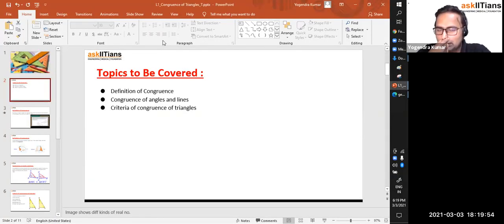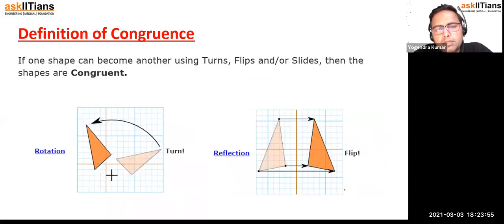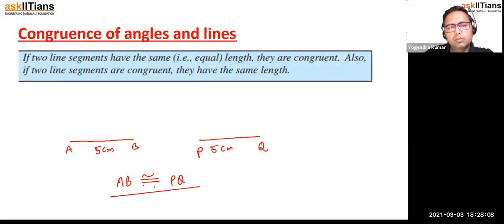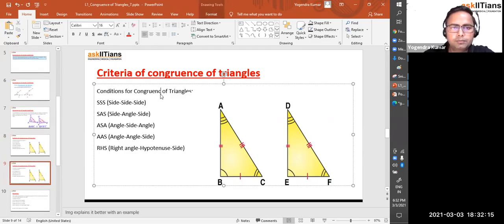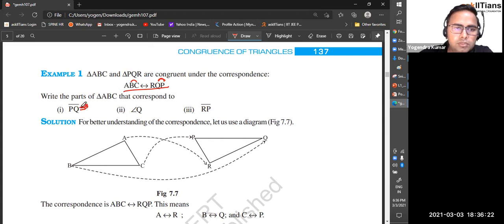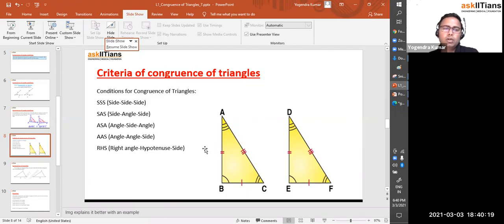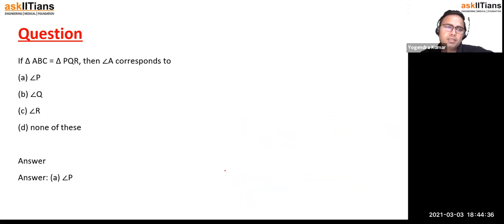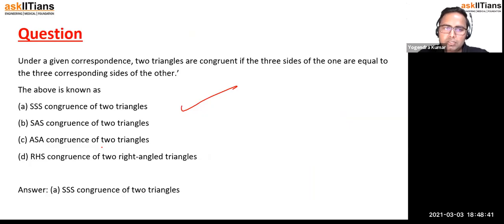Triangle & its propertiess|Lecture-4|Triangle and its properties|Maths|Grade-7|JEE|NEET|Olympiads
🌟 Introducing AskIITians YouTube Channel Playlist for Class 7th Math - Triangle and its properties 🌟

For more information on force and pressure, refer to our revision notes on Class 7 math

Check out our Grade 7 Math YouTube playlist :     • GRADE 7 MATH

📌 askIITians OTHER CHANNELS :

🌐 askIITians Class 6-8:    / @askiitiansclass6-866
🌐 askIITians Class 9 & 10:    / @askiitiansclass9107
🌐 askNEET:    / @emedicalprep3000
🌐 askIITians JEE:    / @askiitiansjee7010